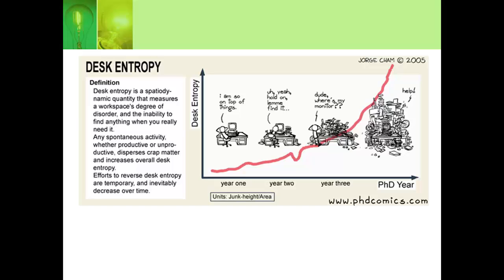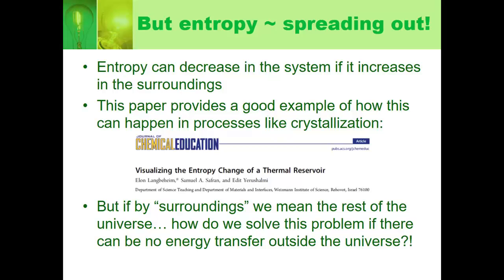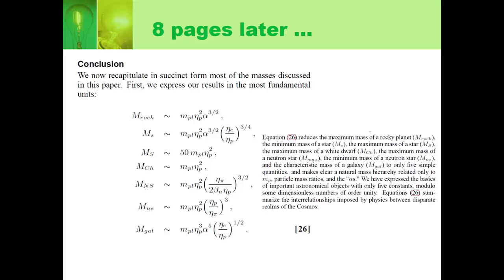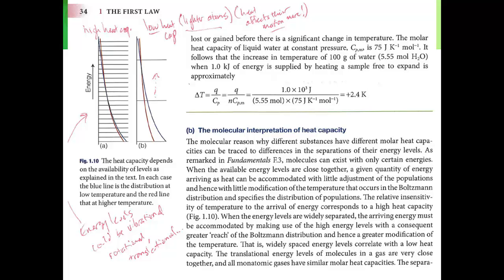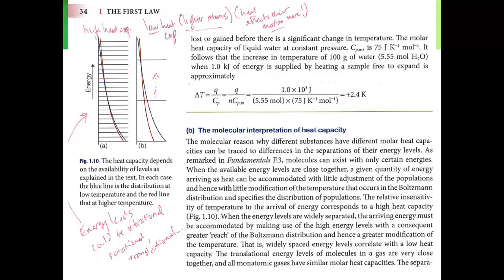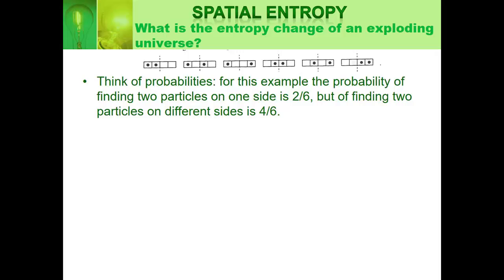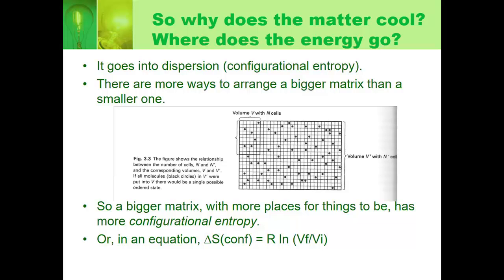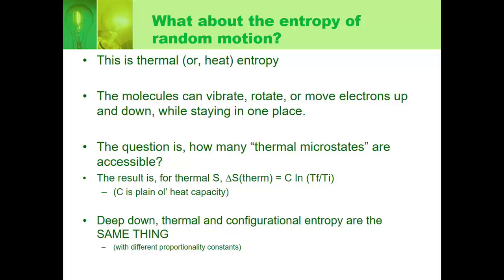Data Talk 1-3 Part 4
Part 4 of the Data Talk for A World from Dust Chapters 1-3: Simple Equations that Can Explain Galaxies